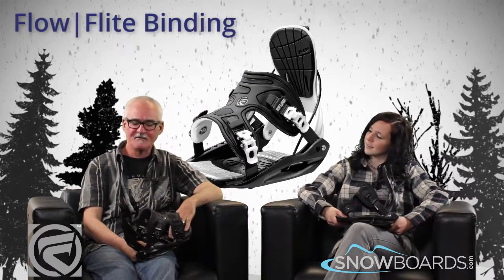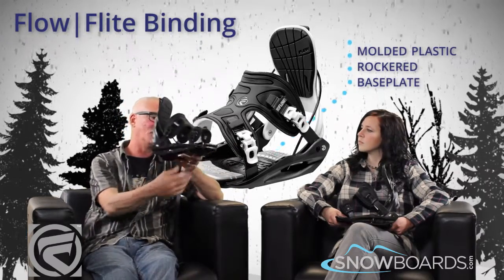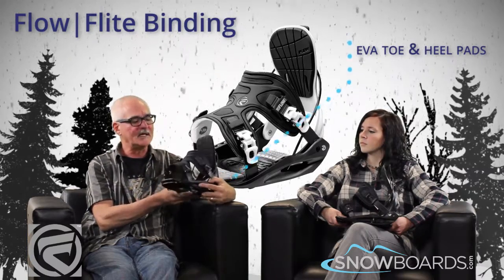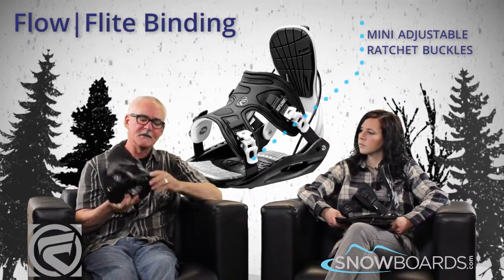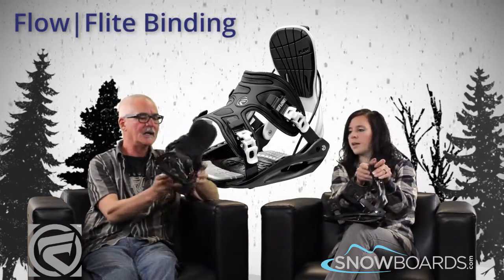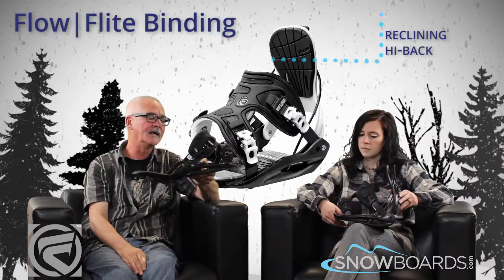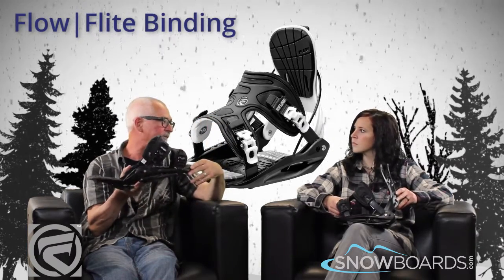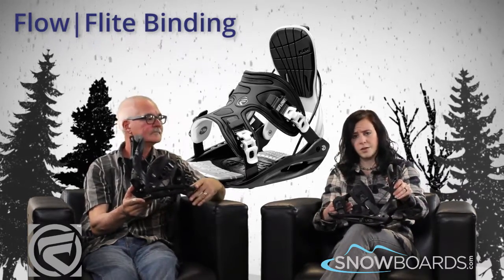2015 Flow Flite Mens Binding Overview by SnowboardsDOTcom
The Flow Flite Snowboard Bindings are a great beginner to intermediate pair of bindings made comfort, convenience and performance. Its all-mountain design makes it ideal for the rider looking to work on their skills and pick up a few tricks along the way. The UniBack HiBack folds down for easy entry of your boot and is extremely responsive. The ExoFit Powerstrap provides ideal support and energy transfer with MINIratchets for making last minute adjustments before shredding down the mountain. The EVA Toe and Heel Cushioning Pads provide a softer, more controlled ride. For comfort and performance to help make learning and progressing easier and more fun, make sure you take on the mountain with the Flow Flite Snowboard Bindings.